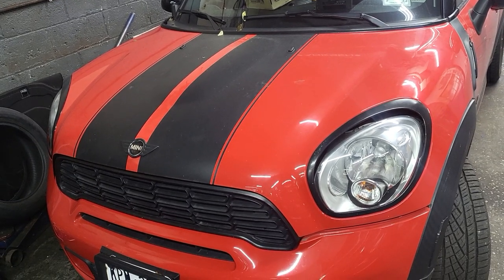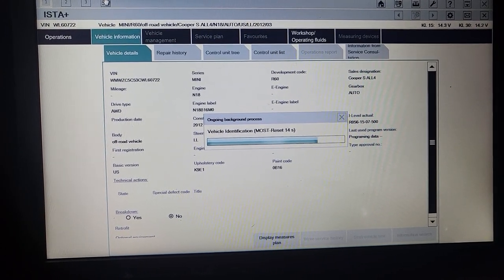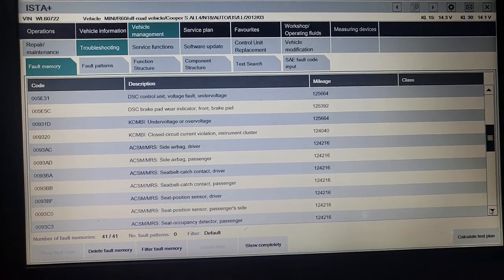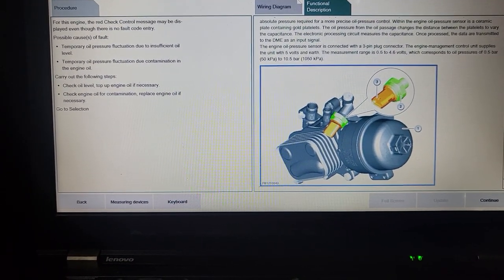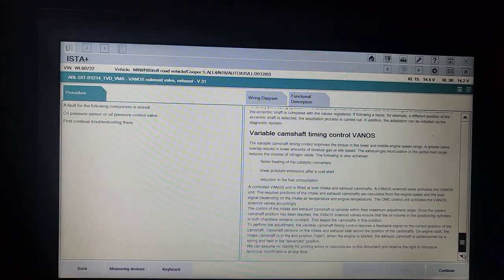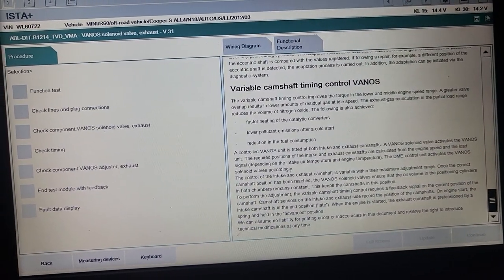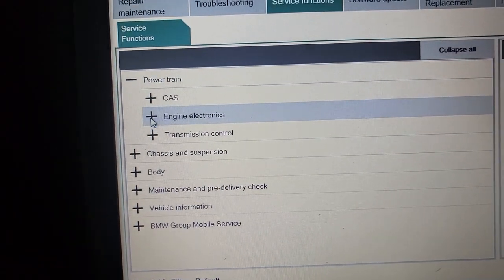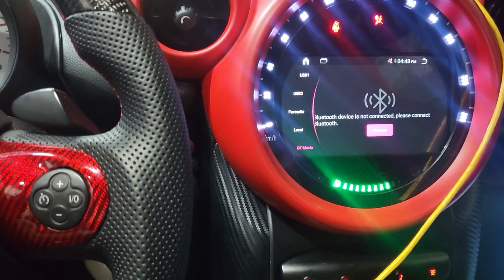2012 Mini Cooper has Oil pressure Too low Message Car Go In To Limp Mode How To Know and Test 1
In this video, we'll show you how to tell if your Mini Cooper is having oil pressure problems and how to fix them. We'll also discuss how to test your oil pressure and determine what the problem might be.

If you're experiencing problems with your Mini Cooper's oil pressure, this video will help you to diagnose and fix the problem. We'll discuss the symptoms and how to test your oil pressure. From here, you'll be able to find and fix the cause of the problem.